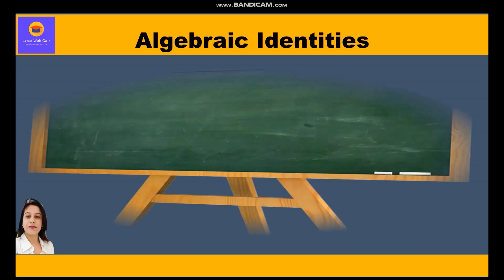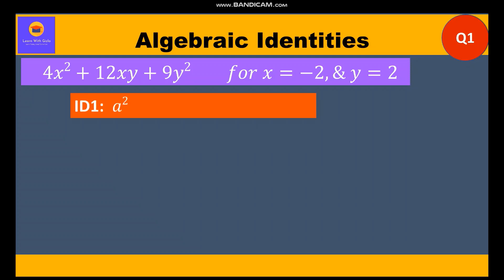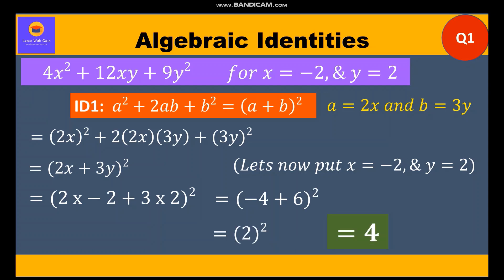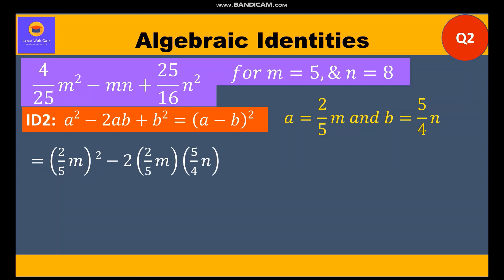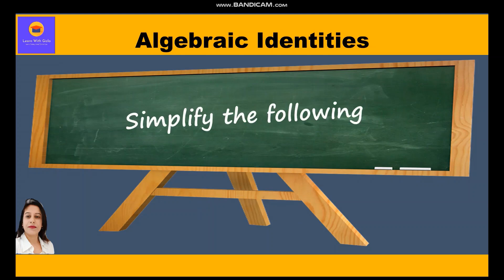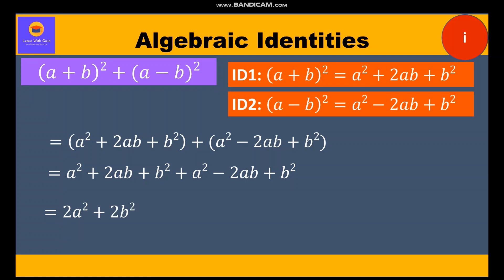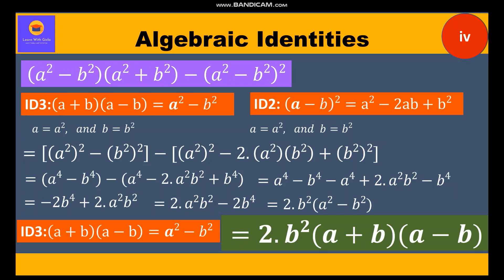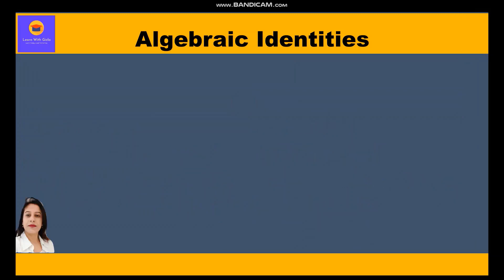Math - Class 8 - Algebraic Identities Brain Teasers - Part 3